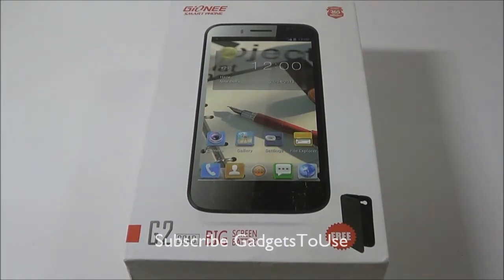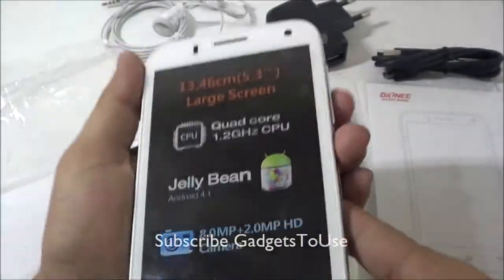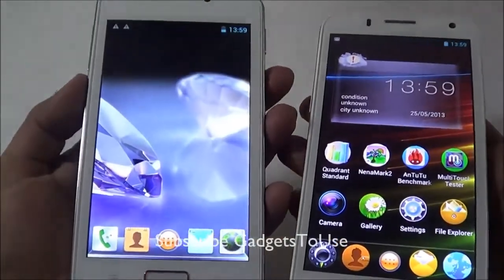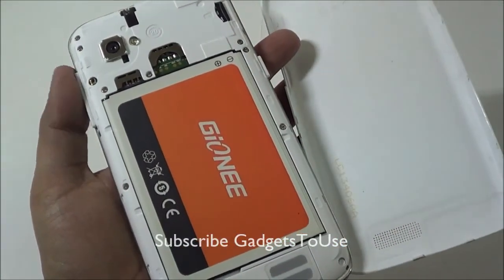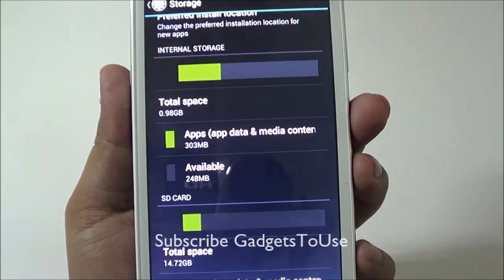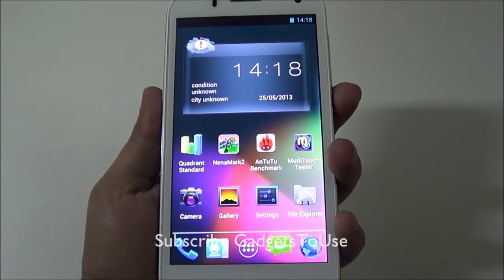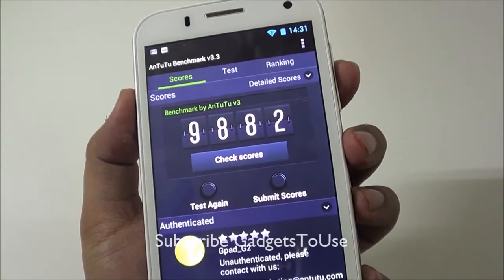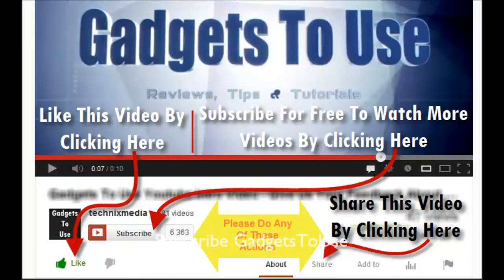Gionee G2 Gpad Unboxing and Full Hands on Review HD Benchmarks, Gaming and Specs Overview